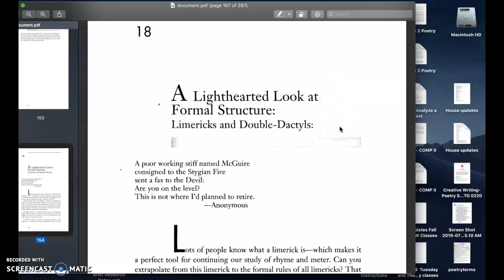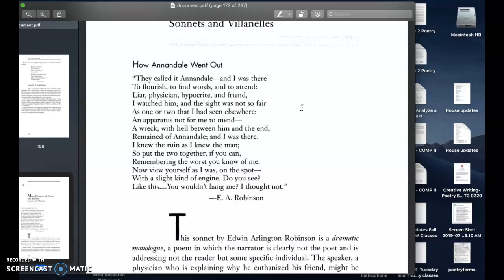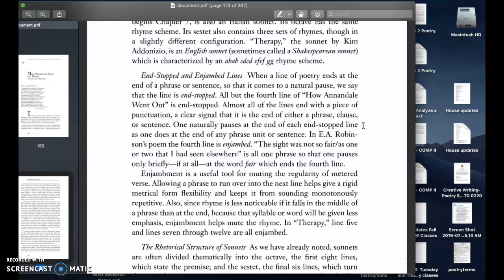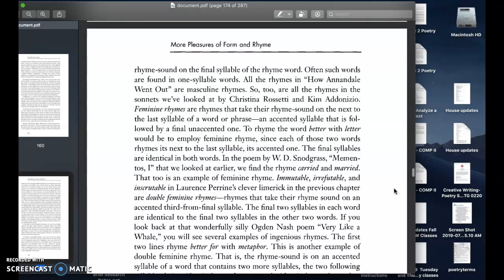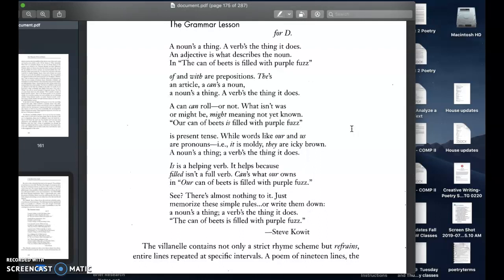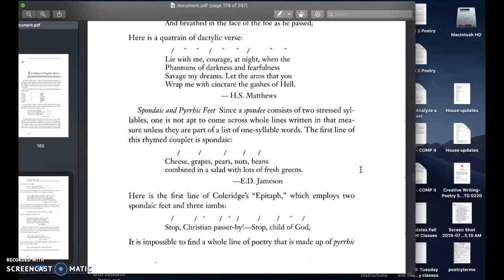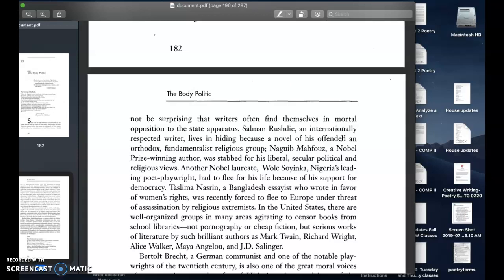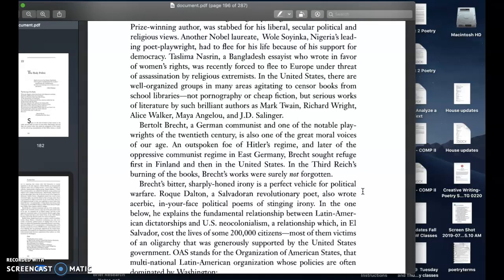Week 4 Notes